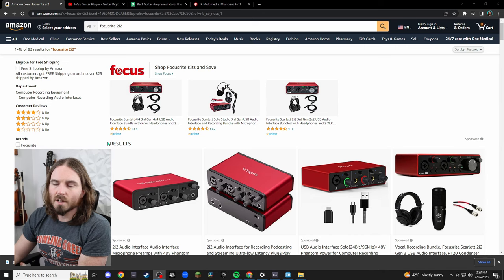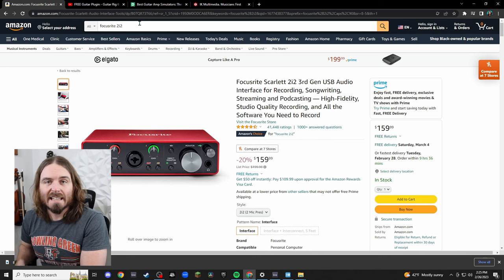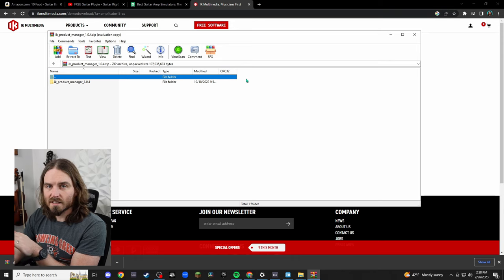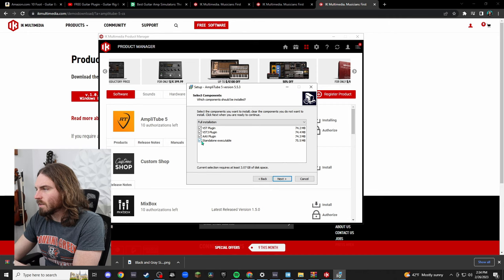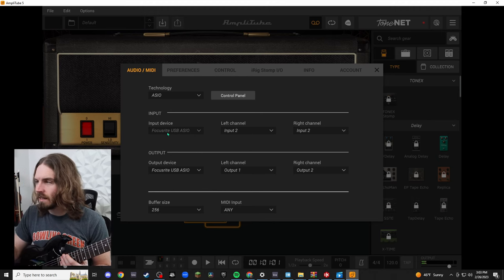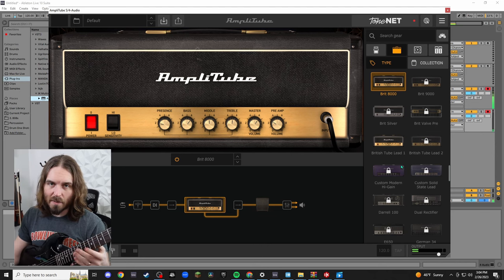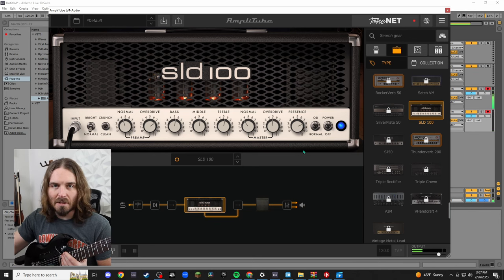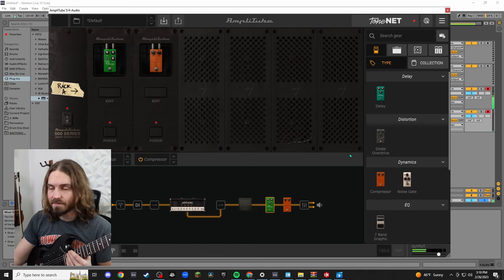How to Play ELECTRIC GUITAR through your COMPUTER! (STEP BY STEP!)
Learn how to play electric guitar through your computer. This video will teach you about what an audio interface is, how to use it, and how to download an awesome free collection of computer amplifier simulators!

Here is my gear!
Focusrite 2i2 Interface
Worlds Best Guitar Cable
Camera Stand
Canon EOS R Camera
Warm Audio Microphone
Microphone Arm Mount

00:00 Introduction
00:33 Step 1: Audio Interface
01:59 Step 2: Instrument Cable
02:56 Step 3: Amplitube Software
05:51 Setting up the Amplitube Application
08:39 My Favorite Amp